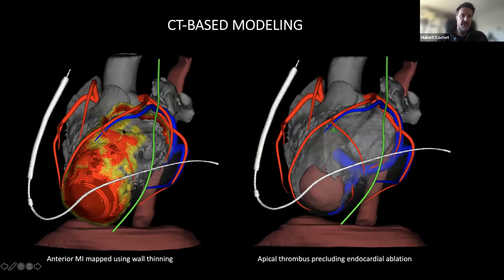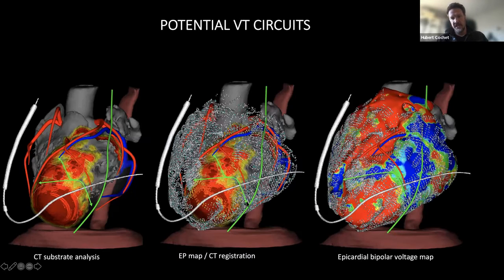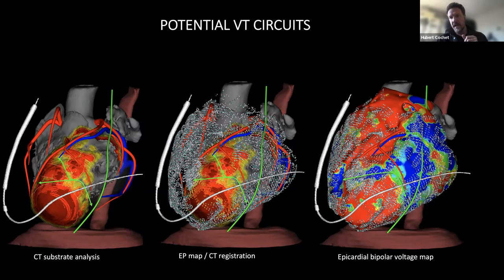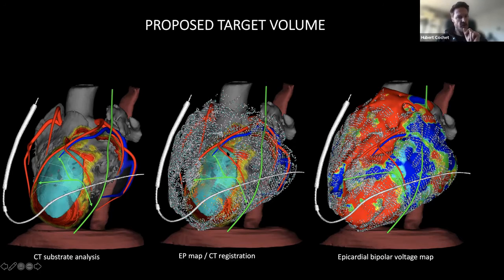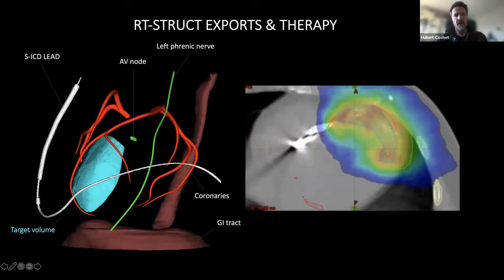Workflow for VT Radio Ablation